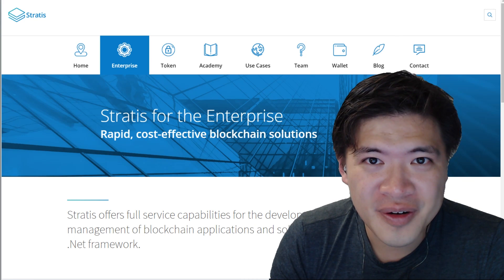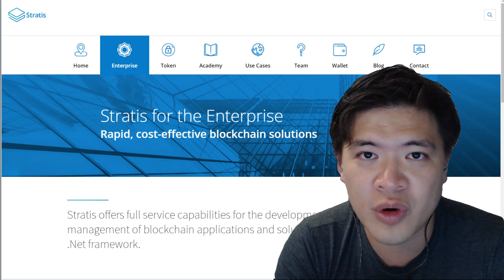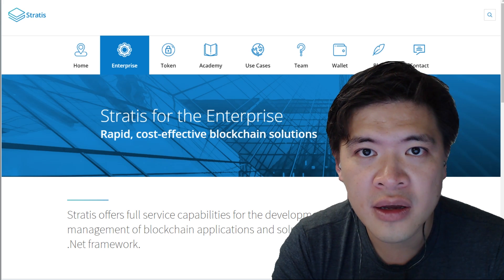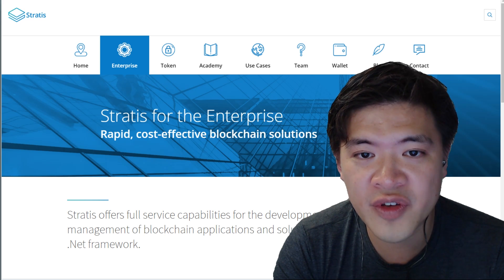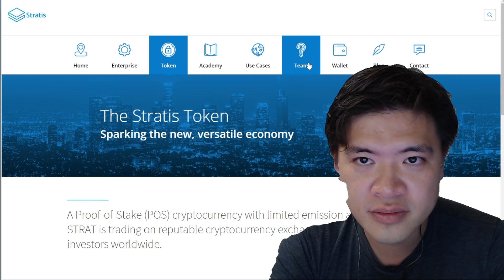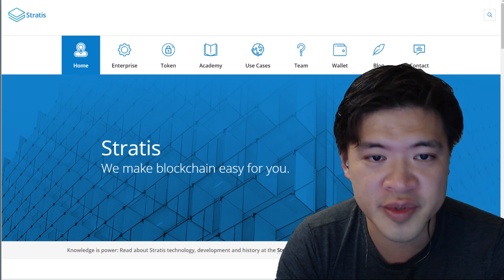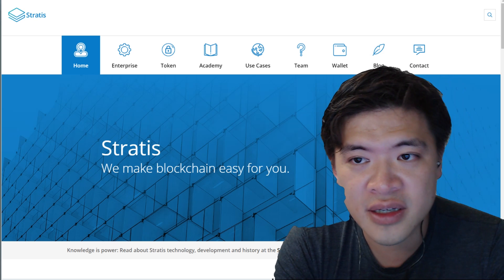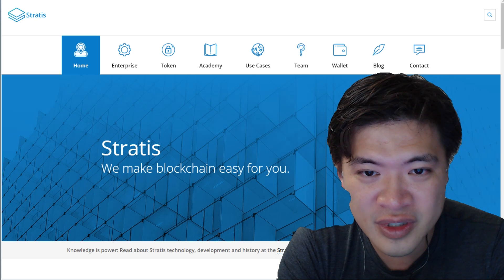Stratis in a Nutshell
Stratis enables the ability for developers to easily create a custom blockchain. Stratis features bitcoin like technology but with C# instead of C++ as a development language, allow for integrations with game engines such as Unity.
Bitcoin : 13EvsPm3YhiCPGksQQdvQUFtsbF8FoU6Cz
DASH:  XcAREQEEunvv6rJza9LKDzdyjZ1BwBN2iK
Litecoin: LXeXUr2Hr3ePgHb9aDjr4QdqA4DPXoTarU
NEM: ND6WRNN2W2AZLON65EGI3Y46M4TWP3HNKSB4BGW2
Decred: DsgsSqYF2oSZ5MJeoqiEMyeJdWhdvWk8A4s